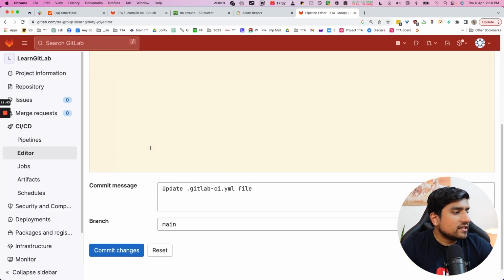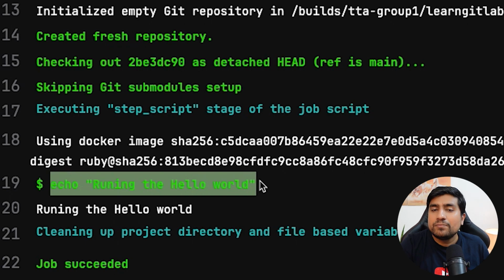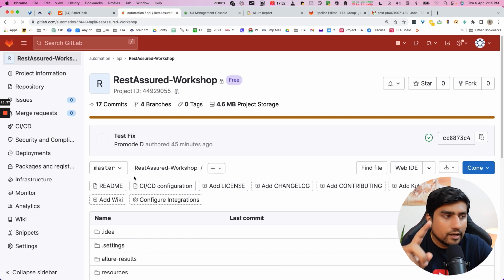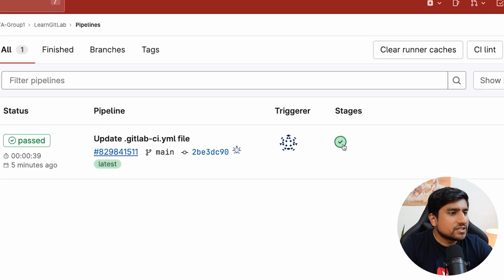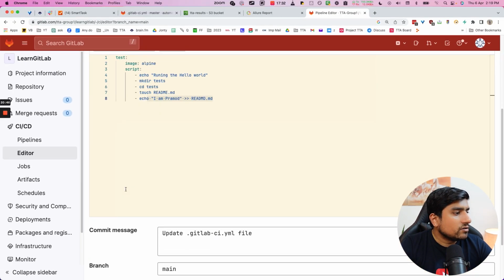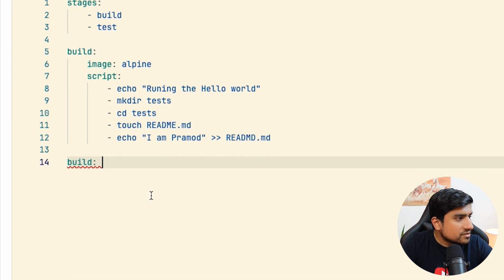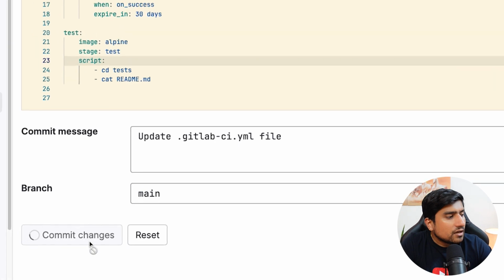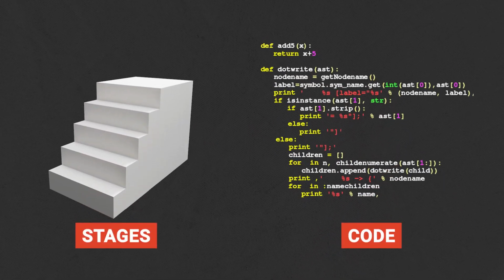How I Use GitLab | GitLab Tutorial for beginners | Complete Course Part- 3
Looking for a comprehensive GitLab tutorial? Look no further! In this video, we will dive deep into GitLab and explore how to use it to manage your code. Whether you are a beginner or an experienced developer, you will learn valuable skills that will help you take your coding skills to the next level.

We will cover all the basics of GitLab, including what it is, how it works, and why you should use it. You will learn how to use GitLab Runner, GitLab Pipeline, and how to set up GitLab on Windows. We will also walk you through a step-by-step GitLab CI CD tutorial and demo, so you can see how to use GitLab in action.

If you're a developer looking for an efficient way to manage your code, this GitLab tutorial is perfect for you. Join us and learn how to streamline your workflow with GitLab.